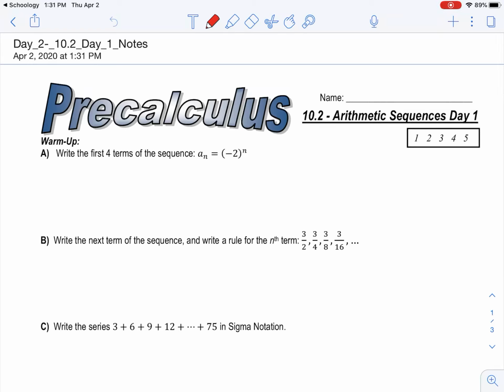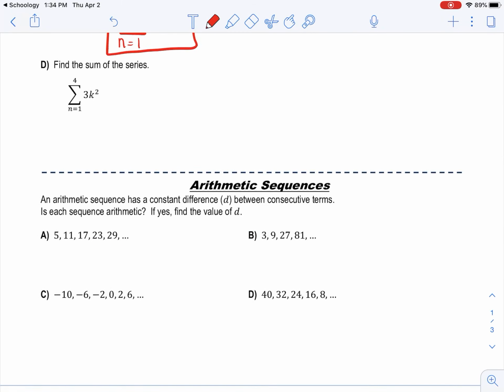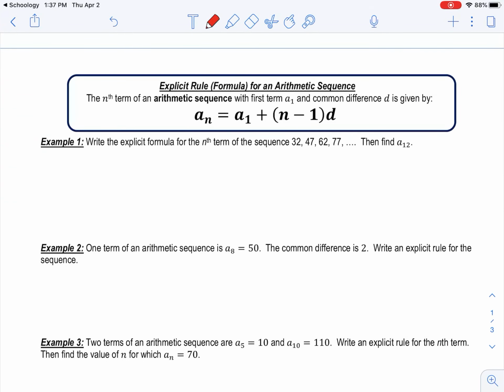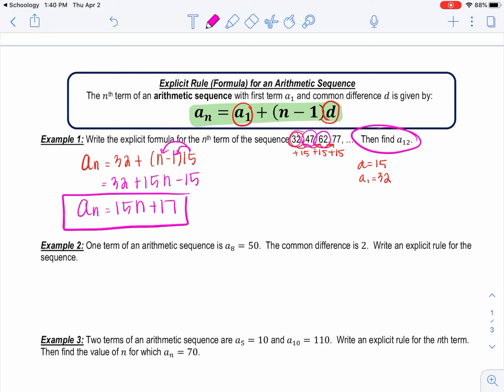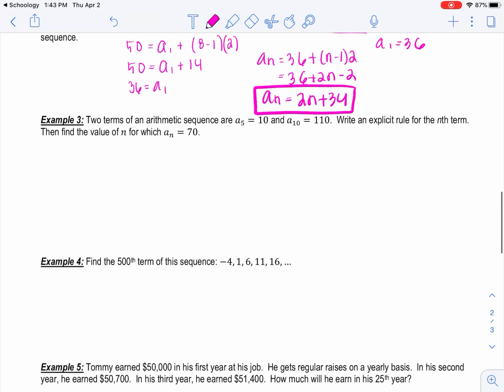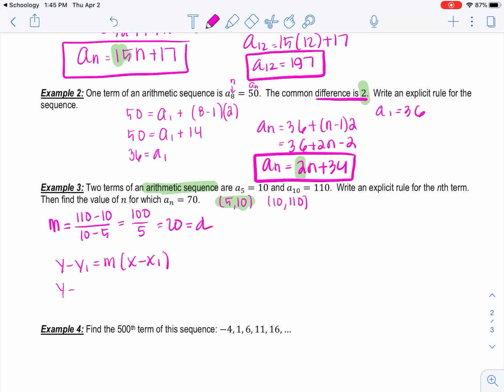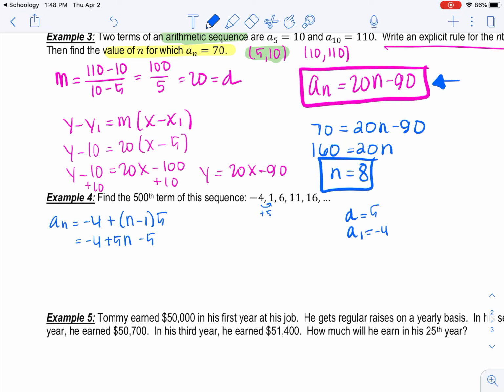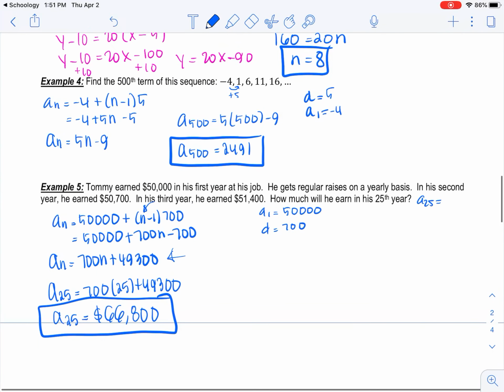Day 2 - Arithmetic Sequences Day 1 Notes